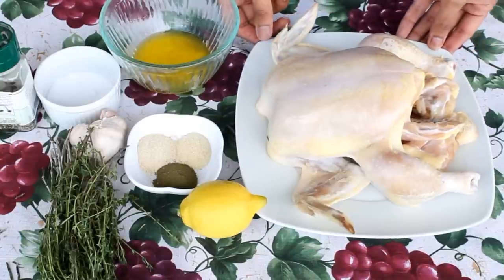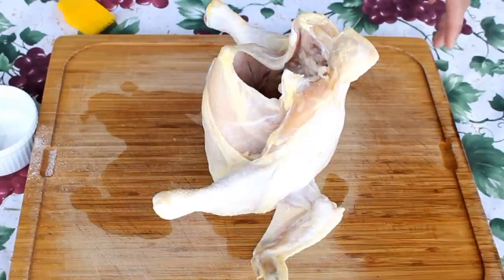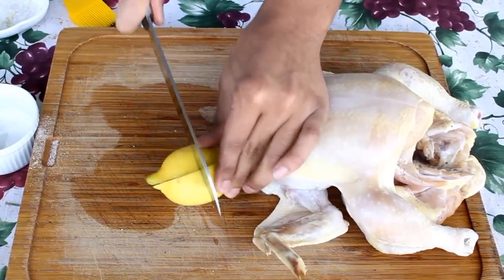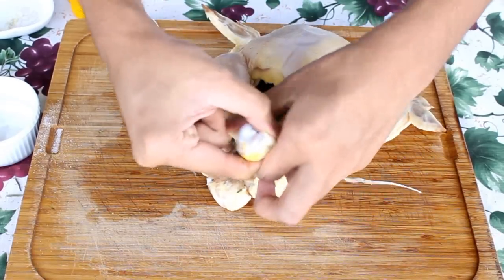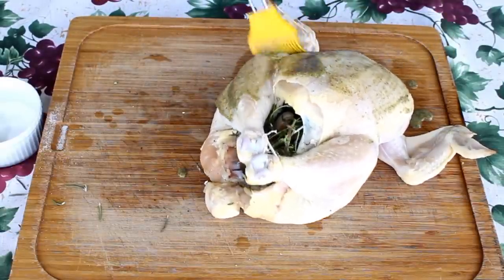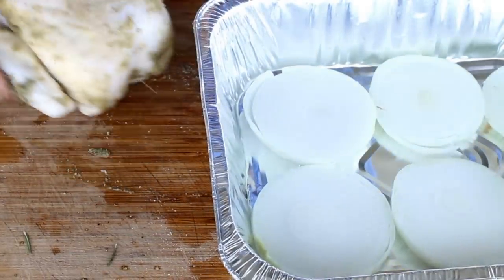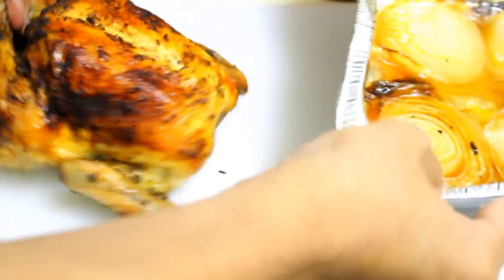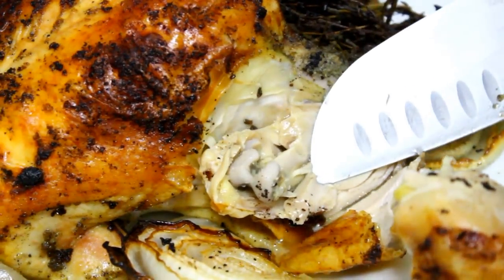Roasted Chicken Recipe - Pollo al horno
Ingredients:
1 (3-1/2 to 4 lb) whole chicken, giblets removed, rinse and pat dry
1 lemon, halved
1/4 cup butter, melted
2 tsp onion powder
2 tsp garlic powder
1 tsp dried oregano
1 head of garlic, cut in half
6-10 sprigs of thyme
few sprigs of rosemary (about 3)
salt and pepper (make sure to season chicken well)

NOTE; cook for 1 hour 20 minutes to 1 hour and 30 minutes. or until is cook all the way.

Whole roasted, pollo al horno, baked whole chicken, cooking, food, recipes, moist chicken , healthy chicken, moist chicken breast